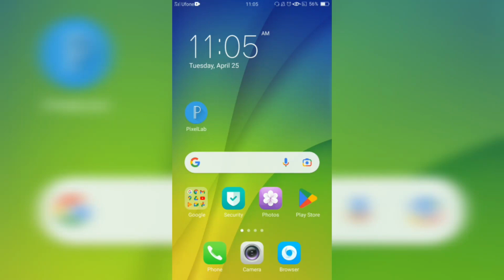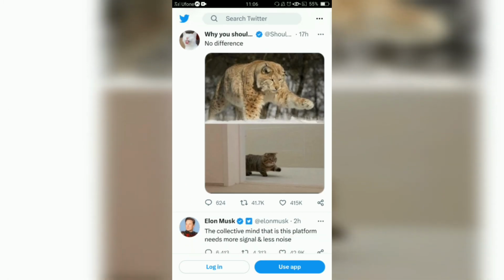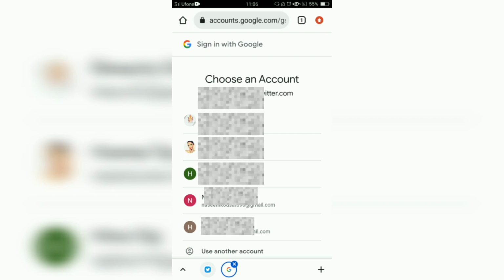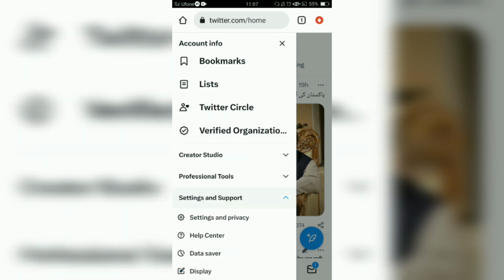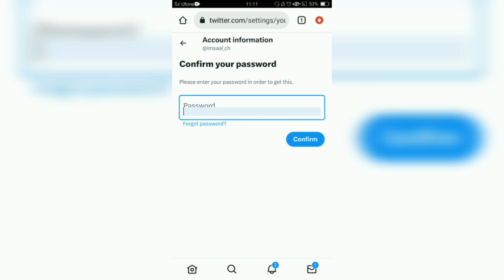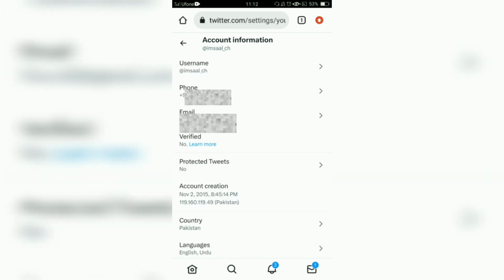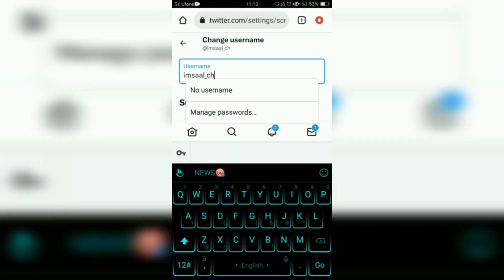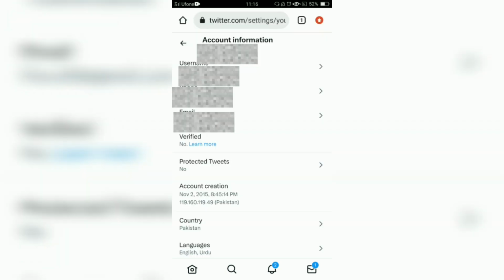CHANGE YOUR USERNAME ON TWITTER! (2025)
Description: Are you tired of your old Twitter handle? Want to switch things up and change your username to something more exciting or memorable? In this video, we'll walk you through the step-by-step process of changing your Twitter username in 2025.

Whether you're rebranding yourself or just want to freshen up your online presence, changing your Twitter handle can be a great way to start. But with so many updates and changes to the platform, it can be tough to know where to start. That's where we come in!

In this video, we'll show you exactly how to change your Twitter username, including:

How to pick a new username that's not already taken
Where to find the "Edit Profile" button on Twitter
How to change your username without losing followers or breaking links
Best practices for updating your Twitter bio and promoting your new handle
Plus, we'll share some tips and tricks for optimizing your new Twitter handle for search and discoverability, so you can grow your following and connect with new audiences.

So if you're ready to make the switch and change your Twitter username in 2025, this video is for you. Watch now and start building your new online persona today!

0:00 INTRO
0:05 TUTORIAL